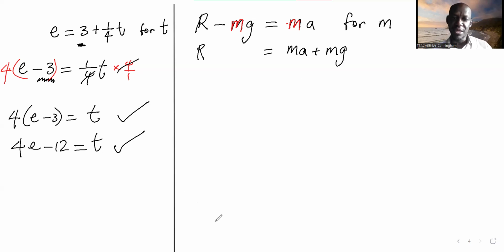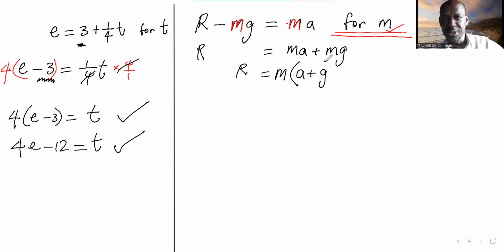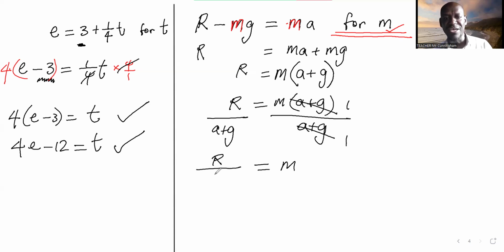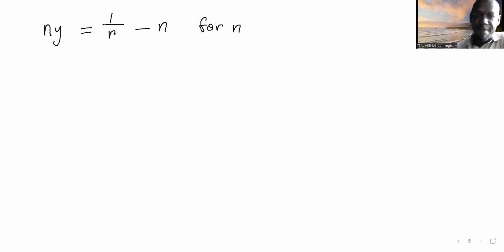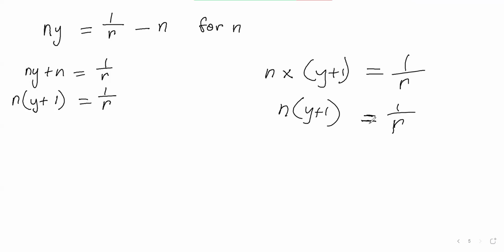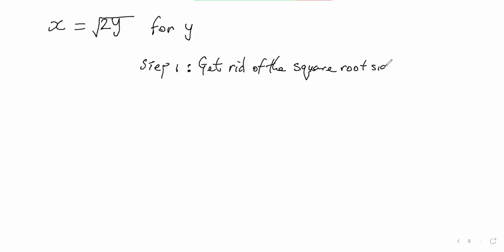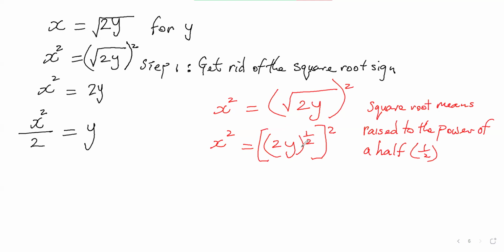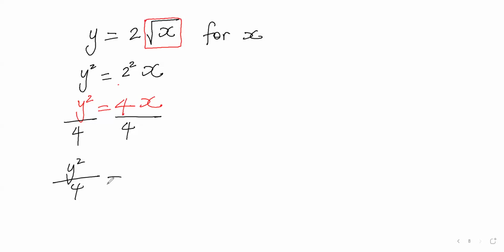Changing the Subject and Using SquareRoot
Wednesday 2nd July 2025 Mathematics Lessons